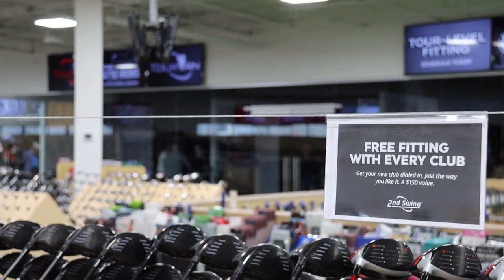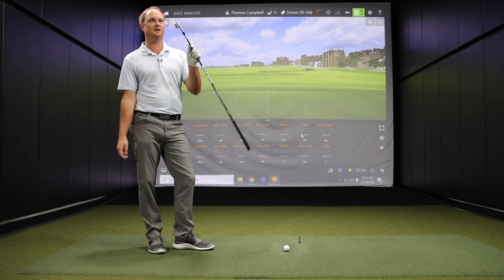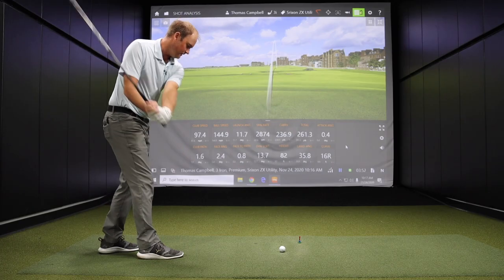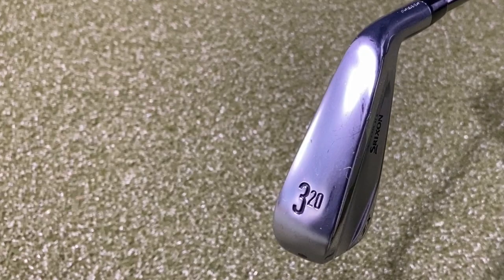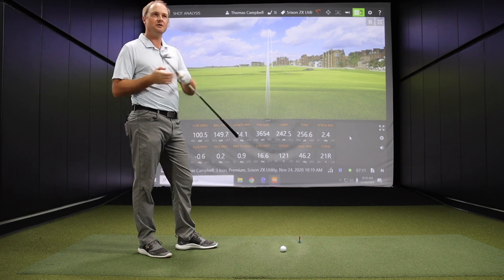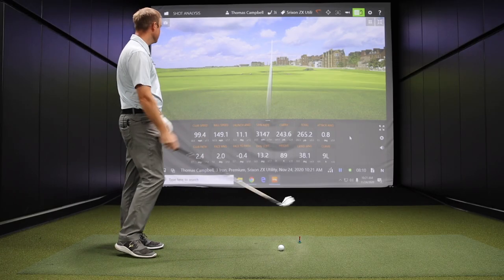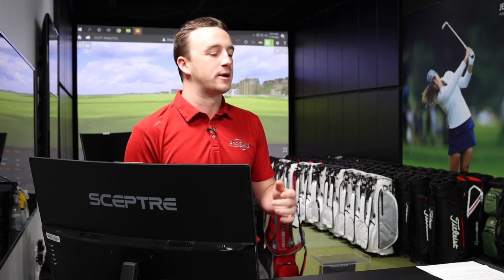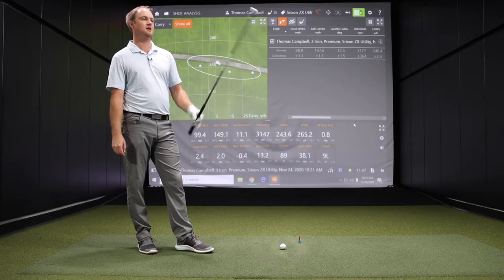Srixon ZX Utility Iron Review | Trackman Testing & Feedback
The new Srixon ZX Utility Iron features a hollow-body construction and multipiece design that generates explosive distance from the tee or from the turf. The Srixon ZX Utility iron allows golfers to bridge the gap beautifully in their bags between their longest iron and their fairway wood(s). In this video, 2nd Swing's Drew Mahowald and master fitter Thomas Campbell use Trackman to test out the Srixon ZX Utility iron and provide their first impressions.

The Srixon ZX Utility iron will be available in stores beginning on January 15, 2021.